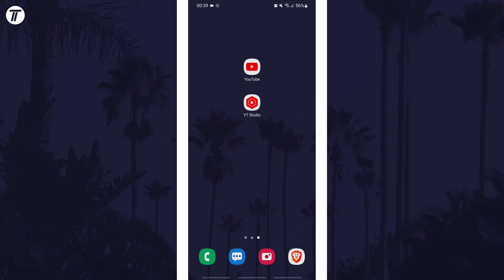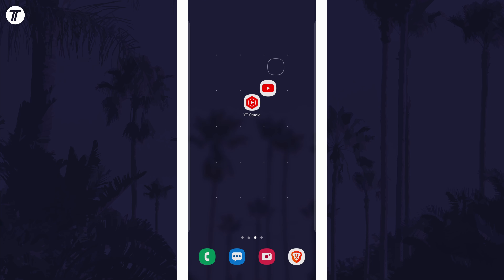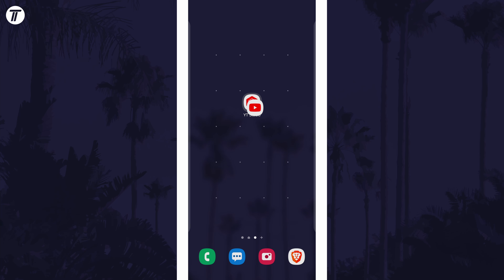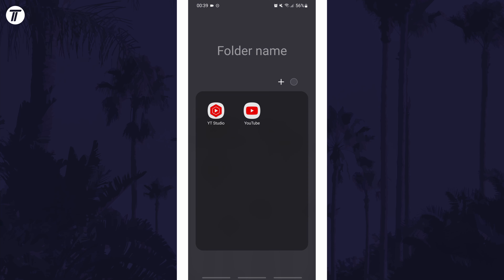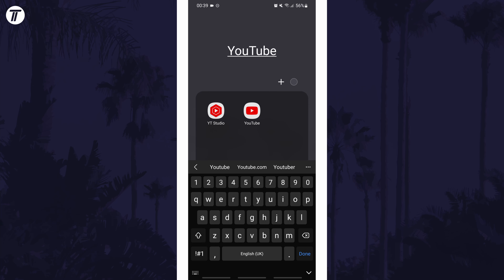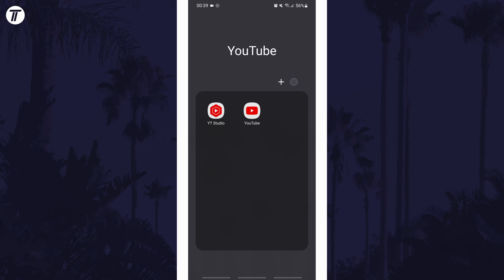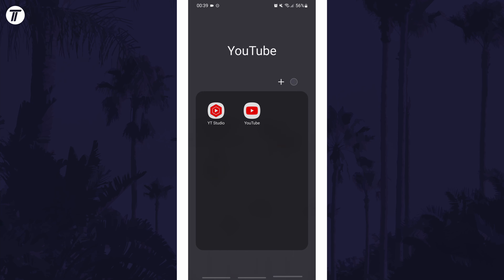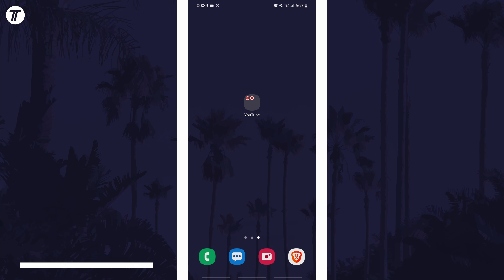How to Add Apps to a Folder on Home Screen on Android Phone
Want to know how to add apps to a folder on Android phone or tablet? This video will show you how to add apps to folder on Android phones. You might want to know how to add an app to a folder on Android home screen to organize your phone. Hopefully today's video helps show you how to create a  folder for apps on home screen on Android phones!